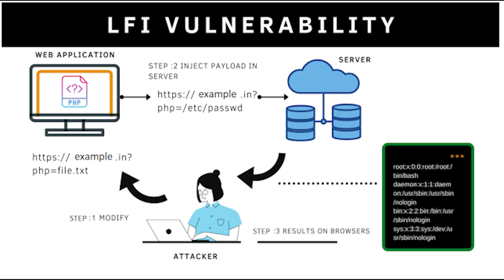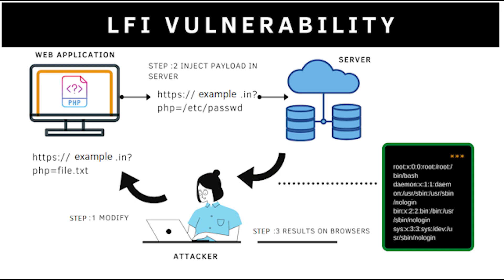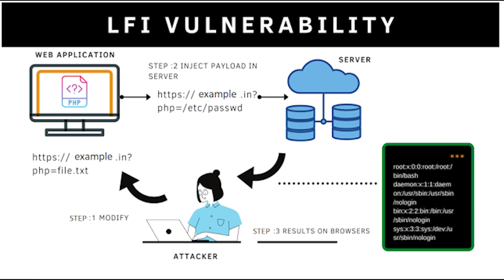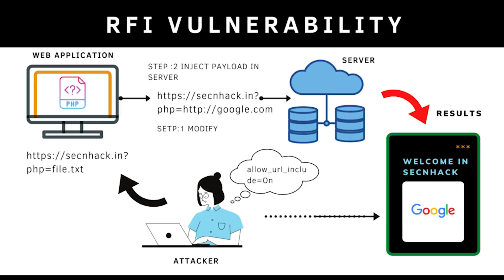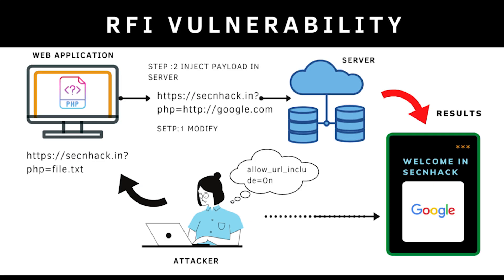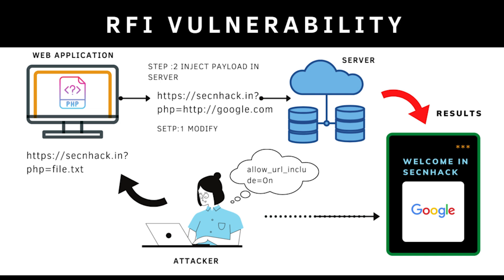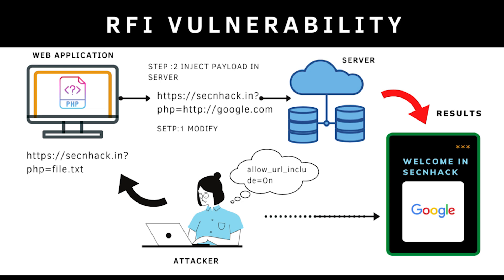LFI and RFI - CompTIA CySA+ CS0-003 2.44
LFI and RFI